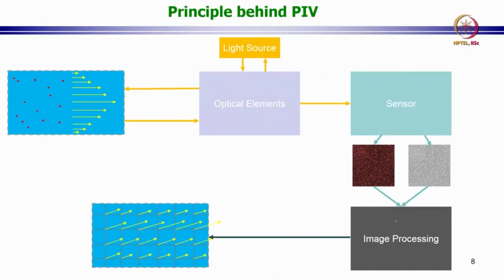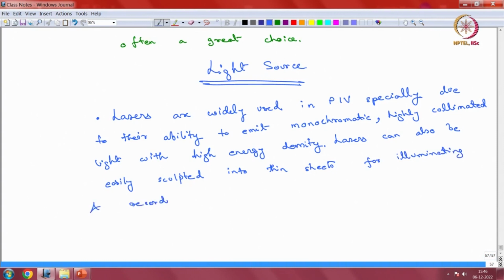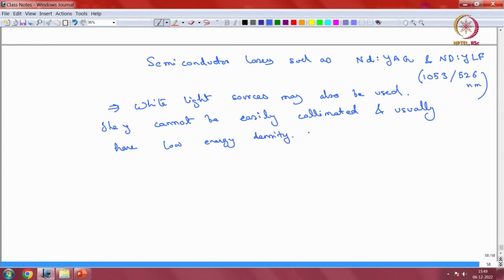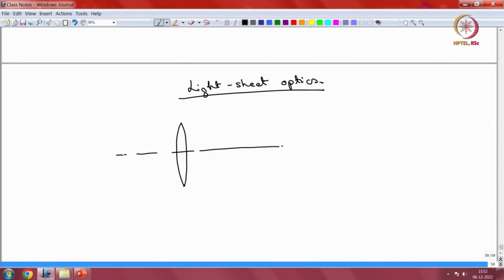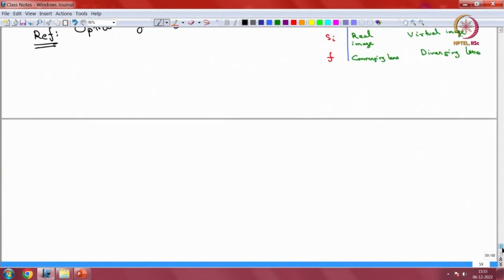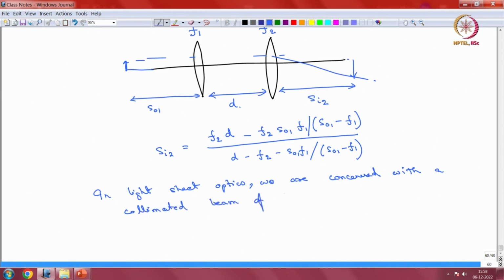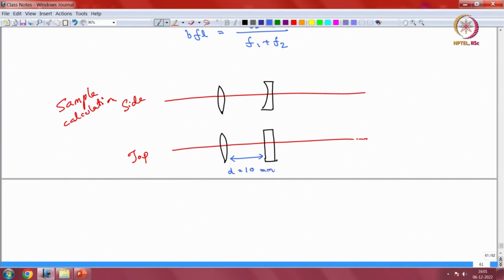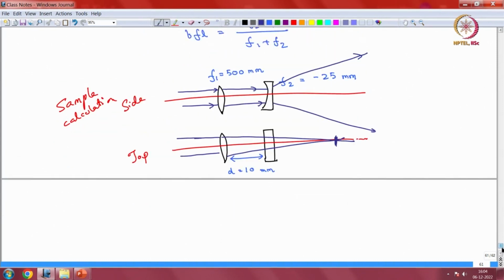Lec 17: Particle Image Velocimetry II